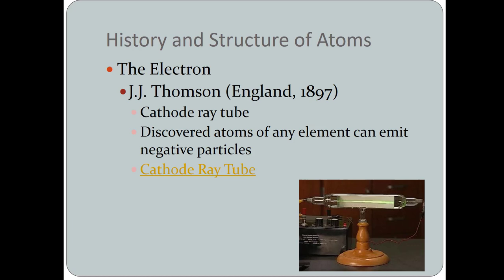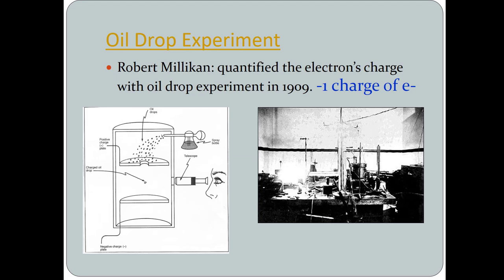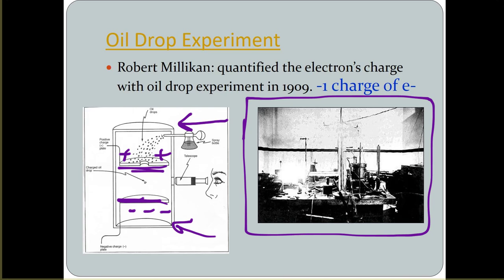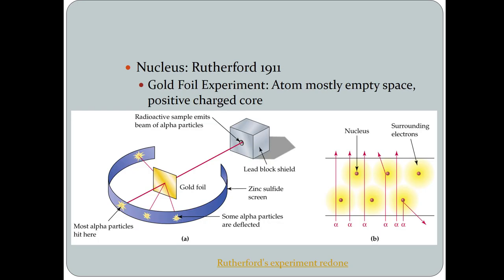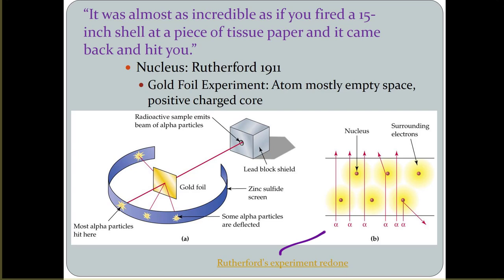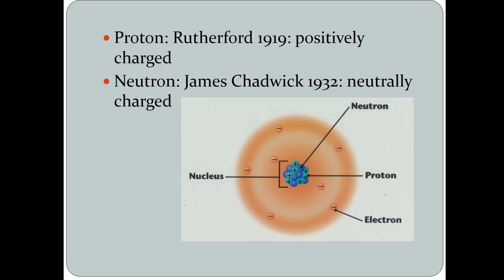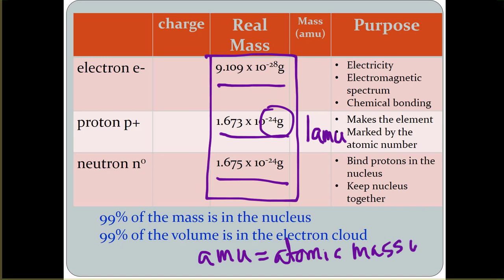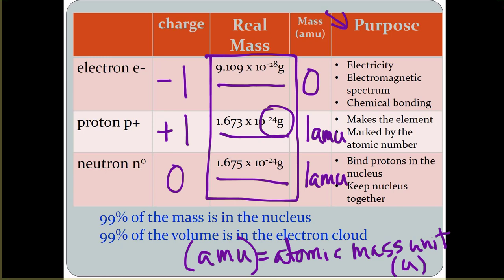3.3 History of Electron, Proton, and Neutron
Properties of Electron, Proton, and Neutron